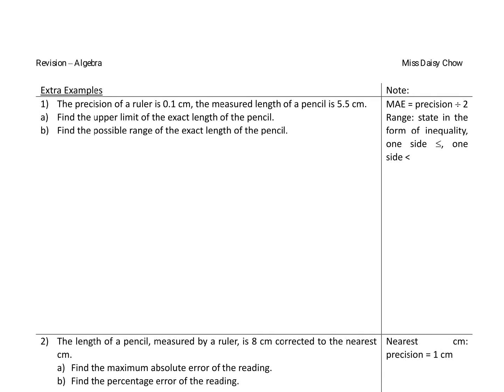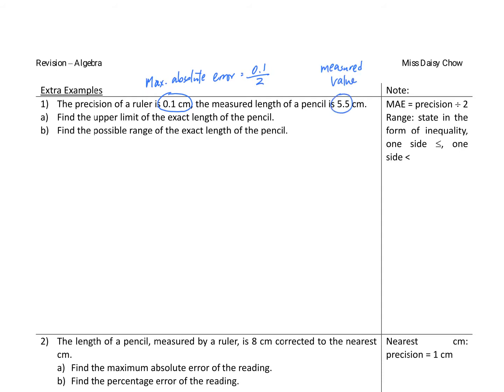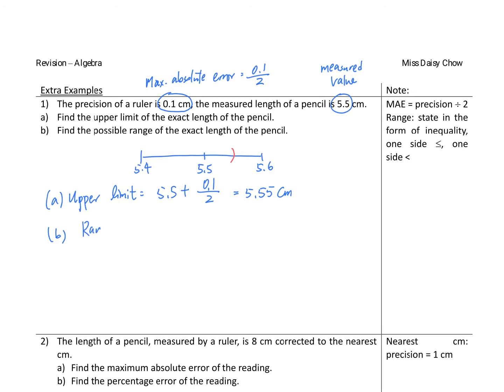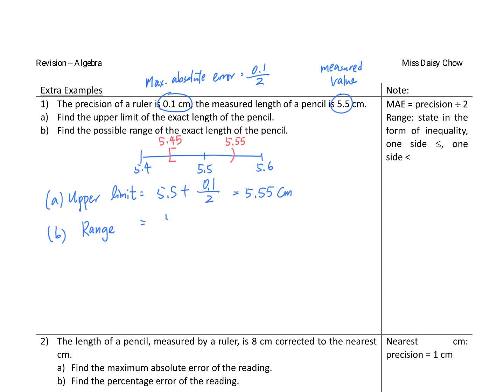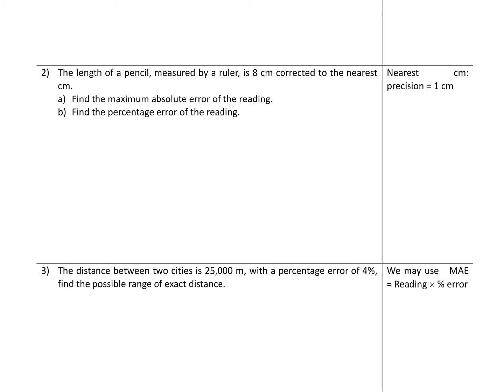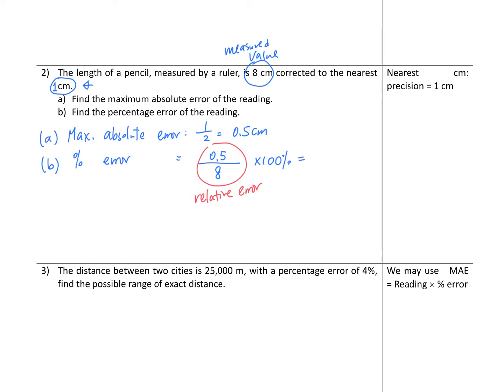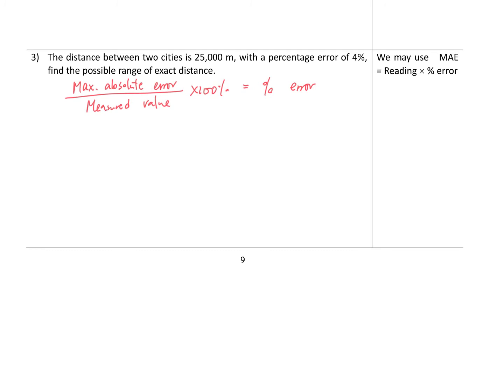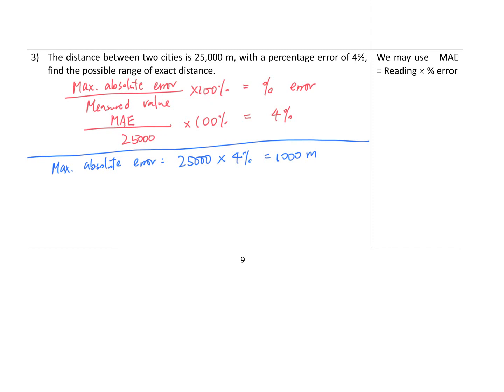9 Algebra Error Note Page 9